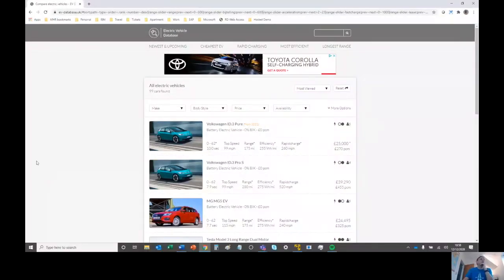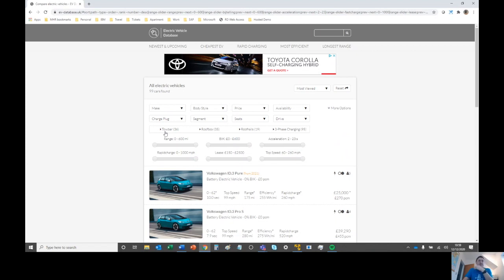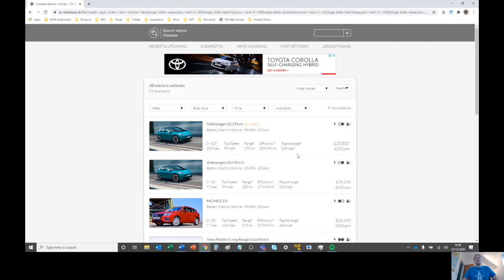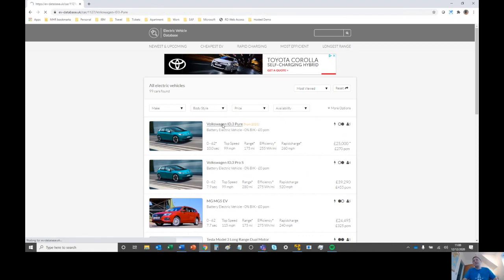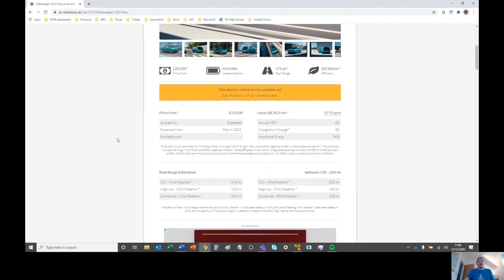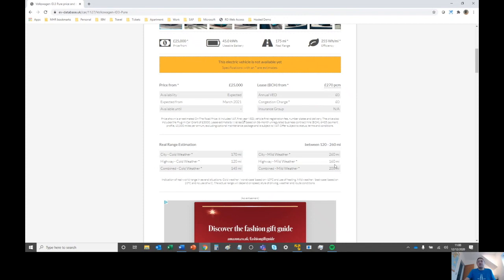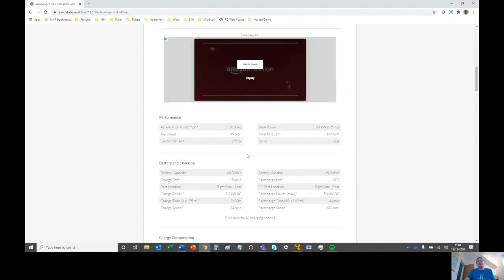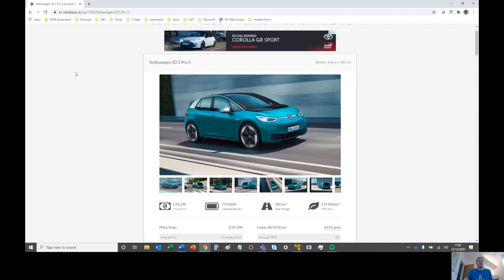Going Electric - Our EV Journey - Episode 2 - Range & Charging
In this video diary we discuss Range, cheap EV energy tariffs, Home and Public Charging and navigating long journeys for charge points en-route